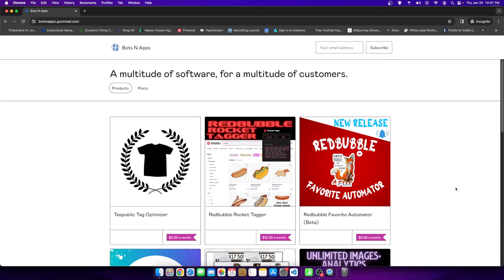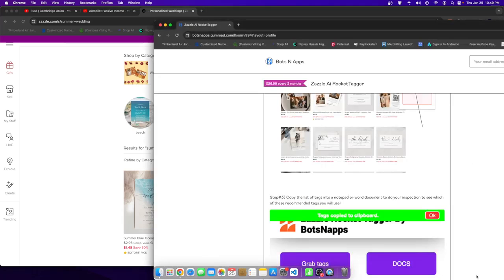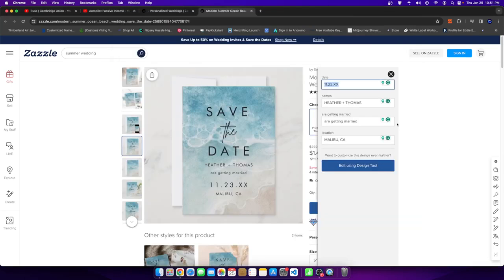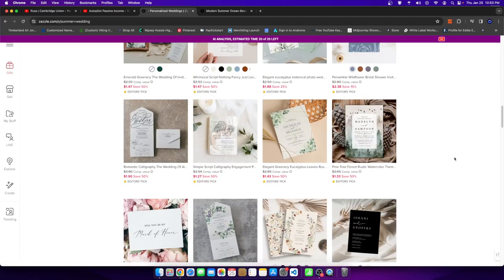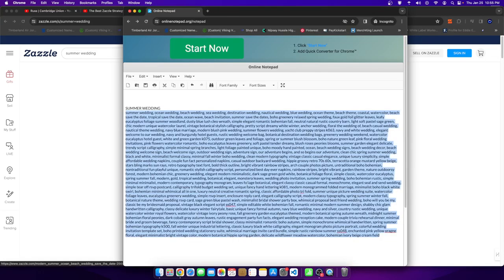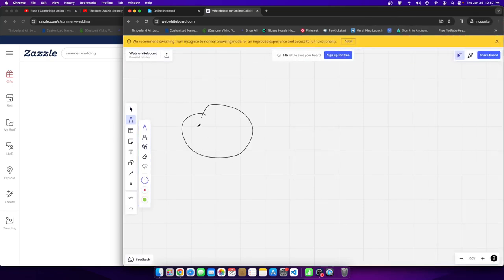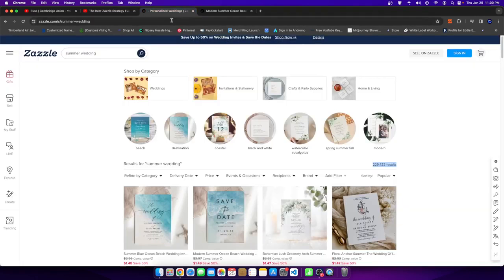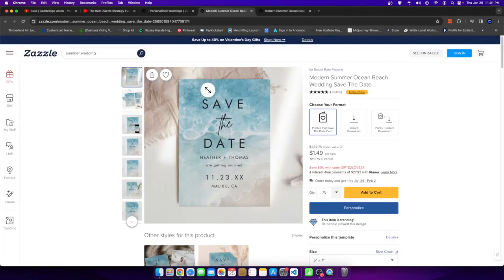The Most Profitable Zazzle Tagging Strategy